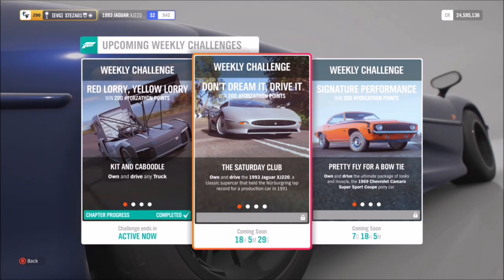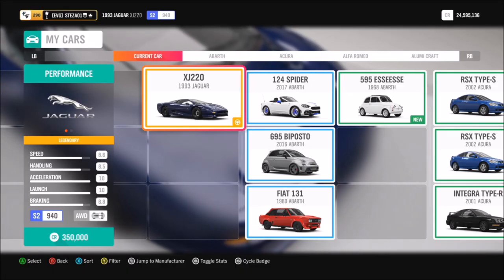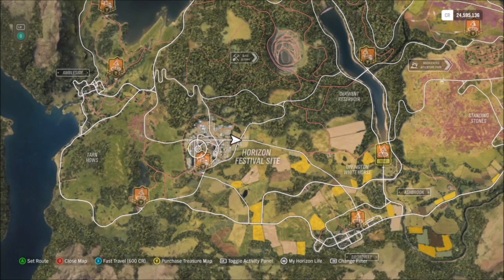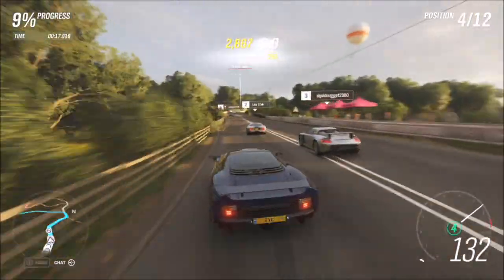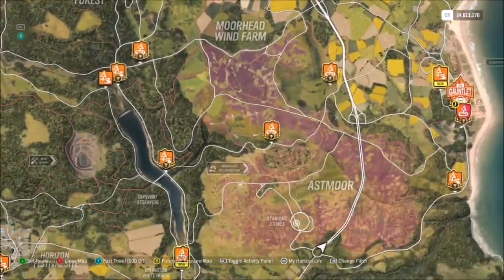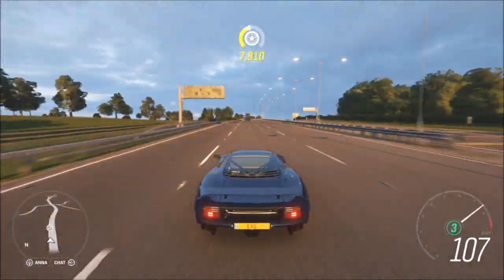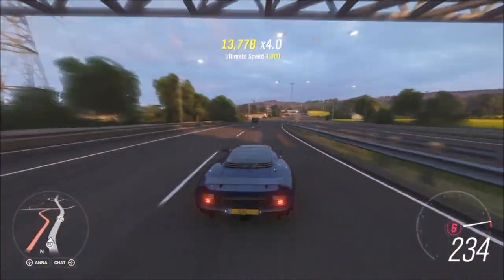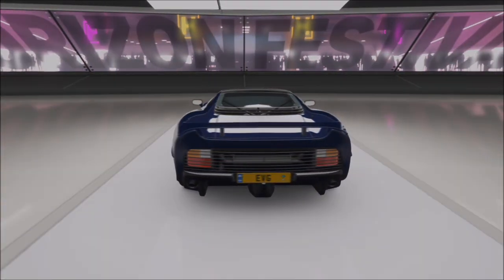Forza Horizon 4 - Forzathon Guide - Don't Dream It, Drive It - Jaguar XJ220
Welcome back to another Forzathon guide. Now I know that the new Eliminator mode has been released today... oh and the TOYOTA SUPRA, BUT lets not forget that we have another Forzathon to get through. This week we are going to be using the Jaguar XJ220 to win 3 dirt trail events, drive 20 miles, and hit 200mph, all of which are really easy! Now go get back to your Supra ;)